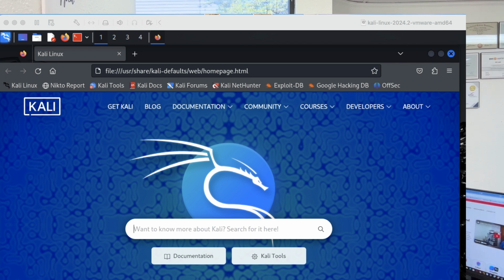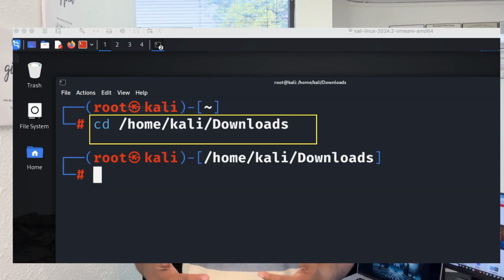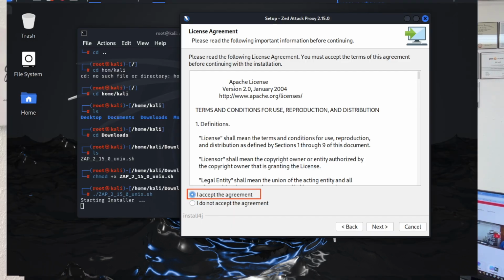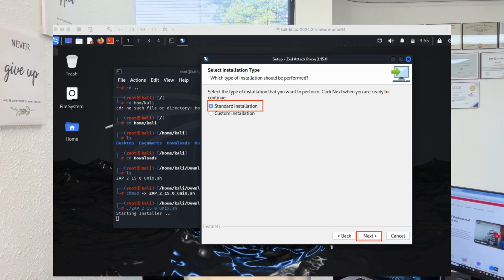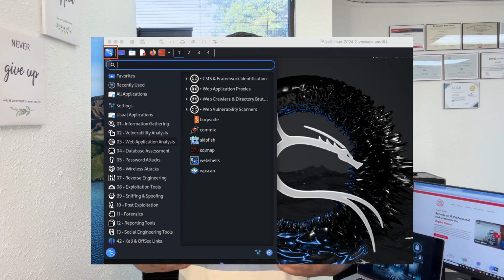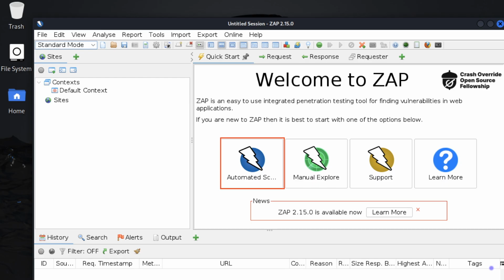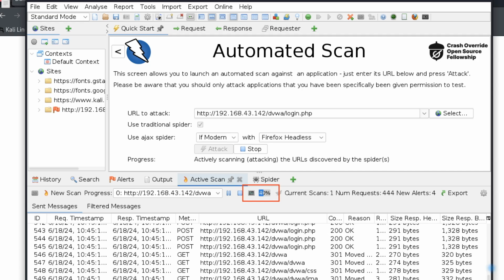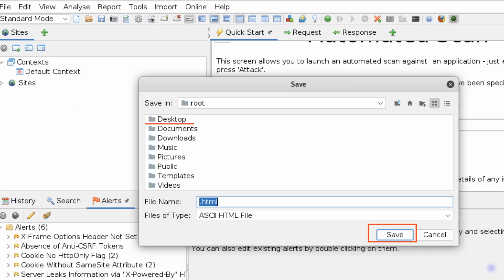What is OWASP ZAP? Installation on Kali Linux & Report Generation Guide |Cybersecurity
Discover everything you need to know about OWASP ZAP, a powerful open-source web application security scanner! In this video, we'll dive into what OWASP ZAP is, how to install it on Kali Linux, and how to generate detailed reports to identify vulnerabilities in your web applications. Whether you're a beginner or an experienced security professional, this guide will help you get the most out of OWASP ZAP.